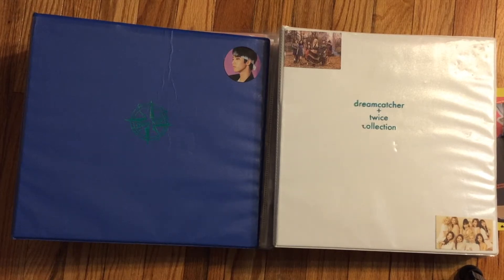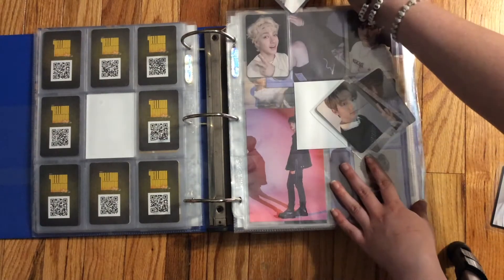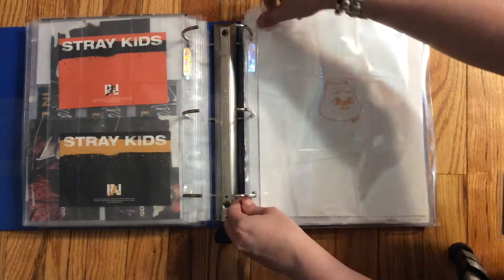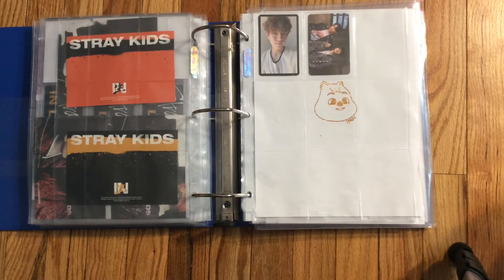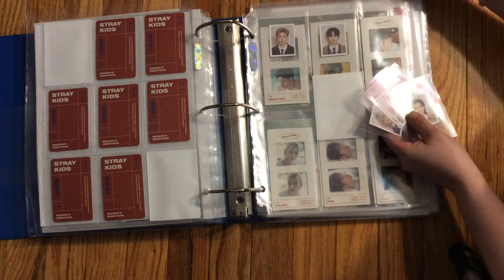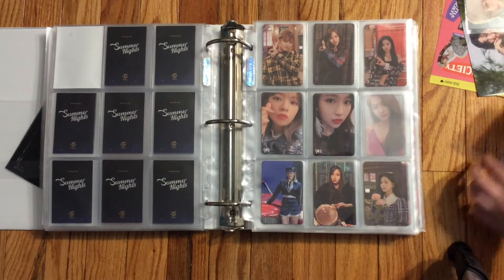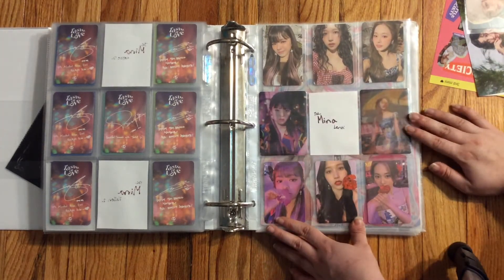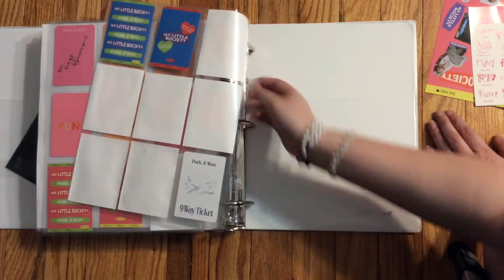Sorting Photocards #24 Part 1 | SKZ, DC, Twice & Fromis